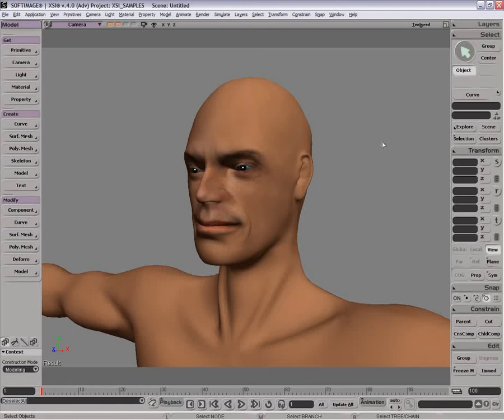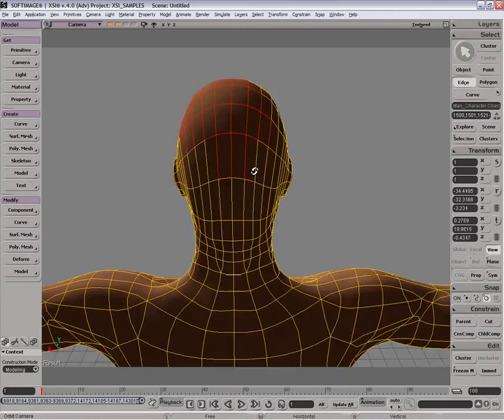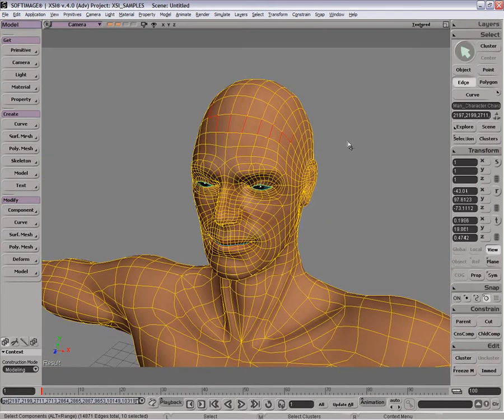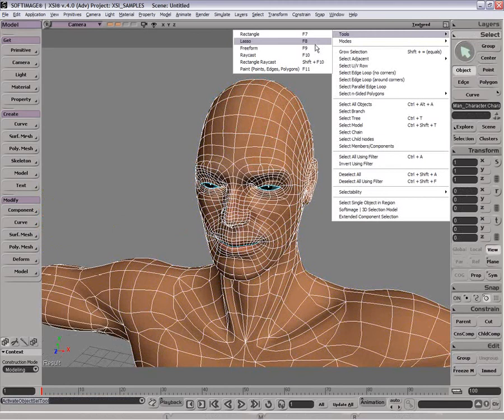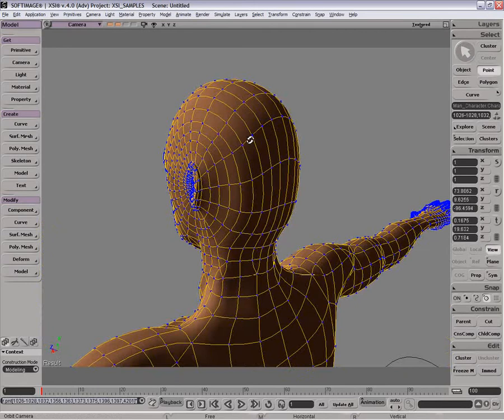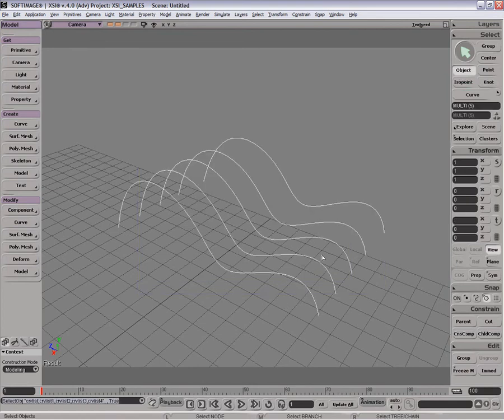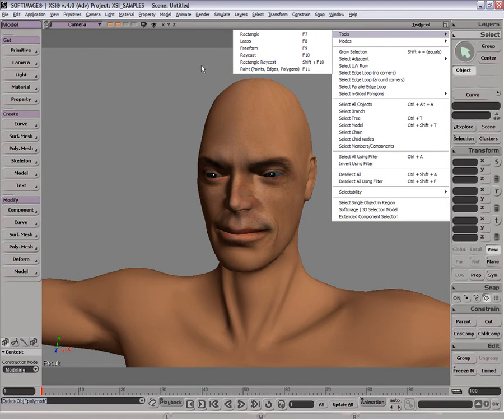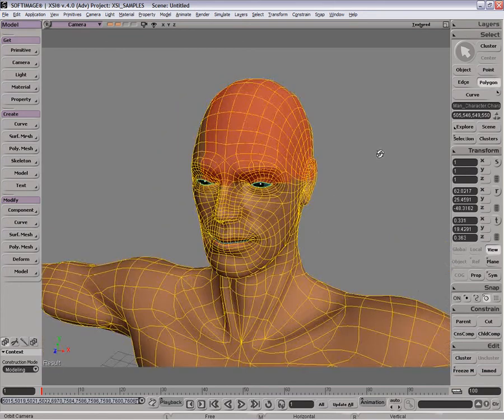Modeling: Selection Tools